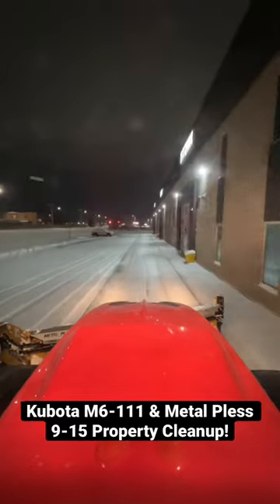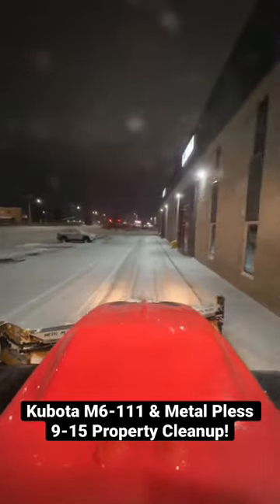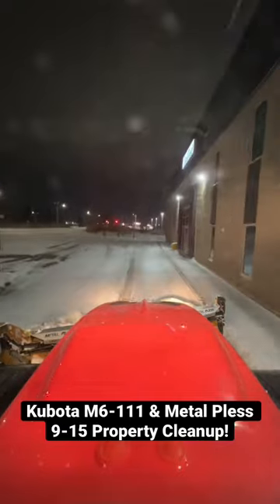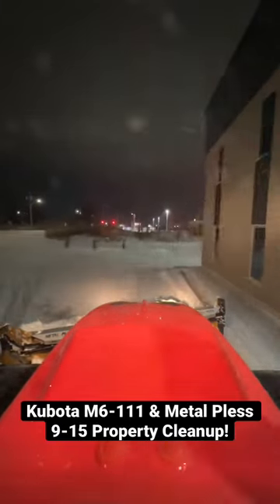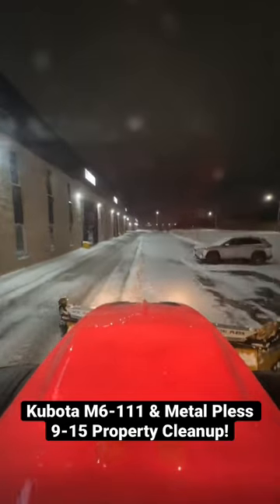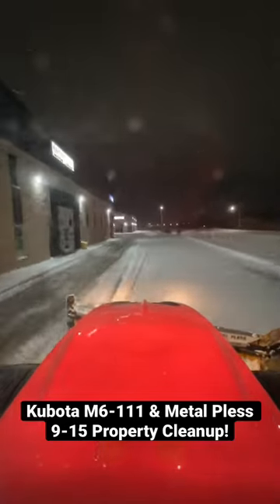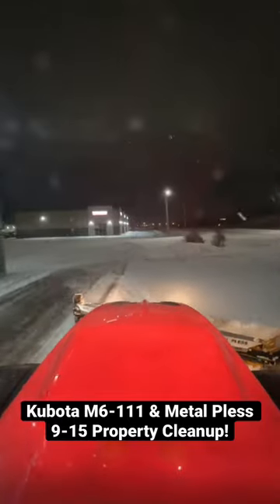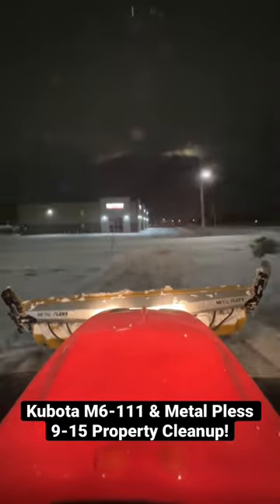Kubota M6-111 & Metal Pless Plowing Snow!